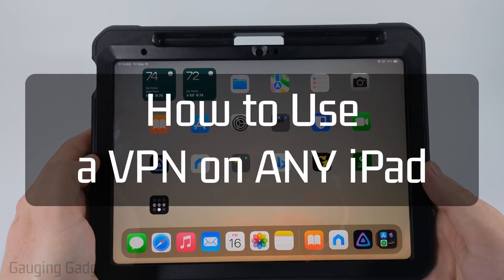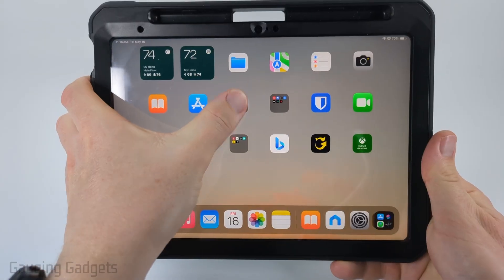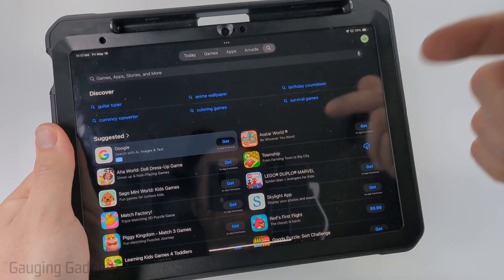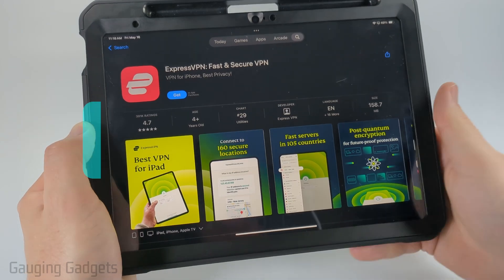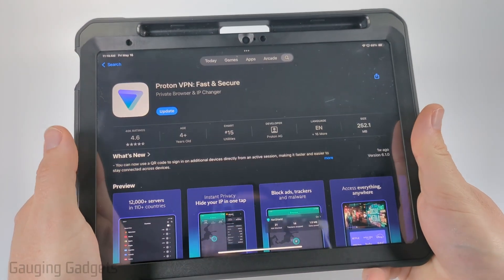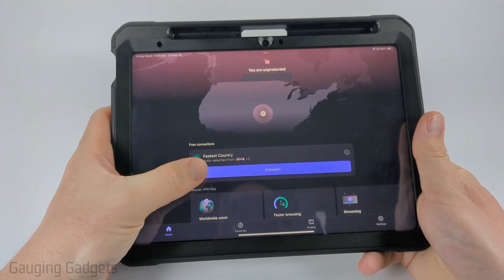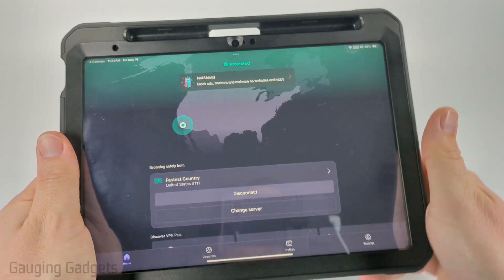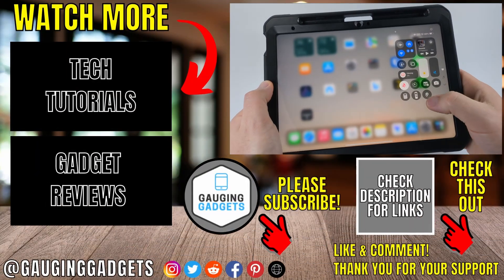How to Use a VPN on ANY iPad - 2025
How to use a VPN on any iPad? In this tutorial, I show you how to setup & use a VPN on your iPad. This means you can use a free or paid VPN on iPad. It's easy to use a free VPN on your iPad with an app like Proton VPN. I also show you several other VPN apps that you can get on your iPad.